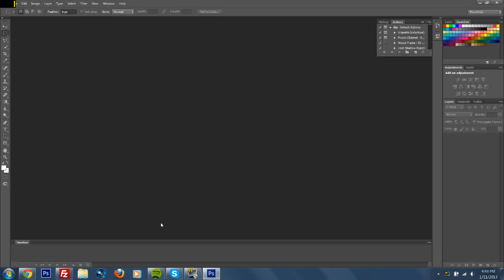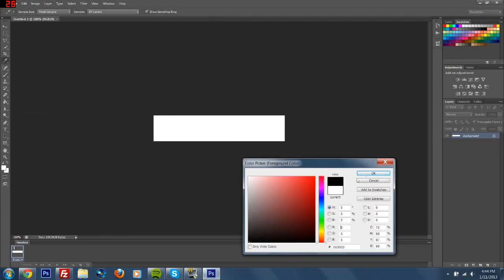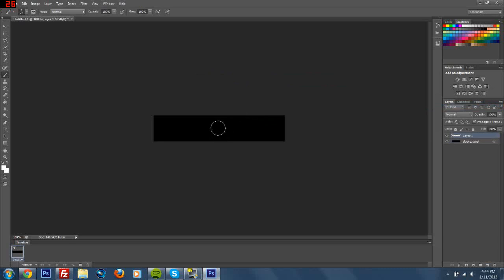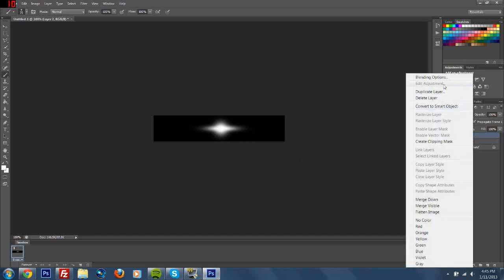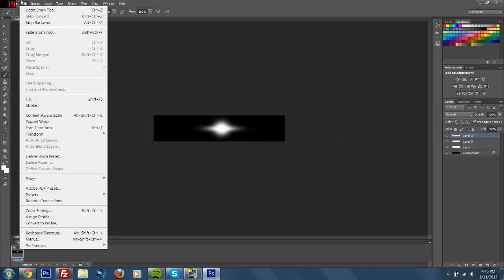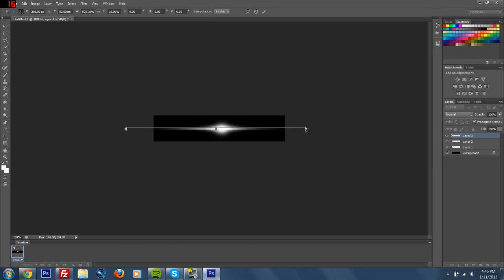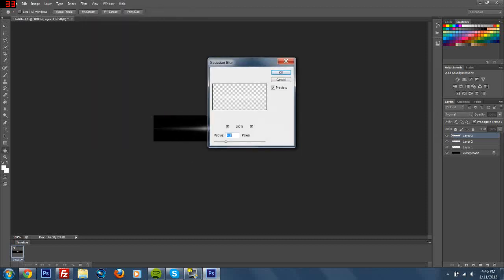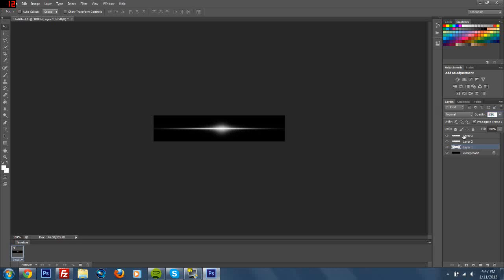Photoshop Tutorial | How to make a beam/laser/sparkle effect.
I've been wondering how to make this for a while, and it was much easier than I expected. Hopefully this helps you!
Turns out you CAN do custom thumbnails?? Time fo that!